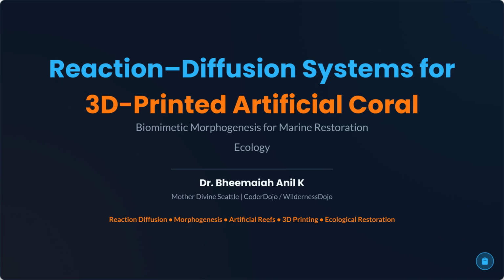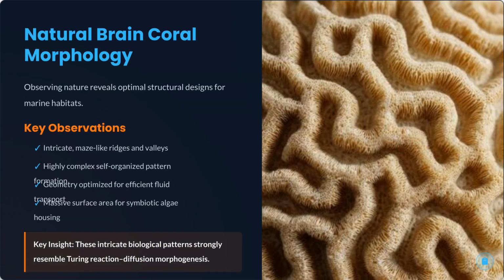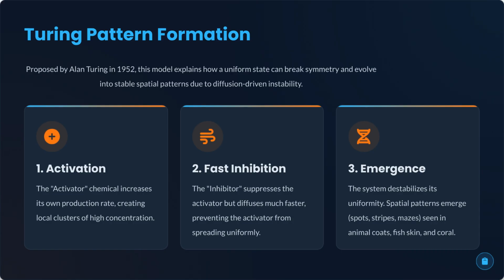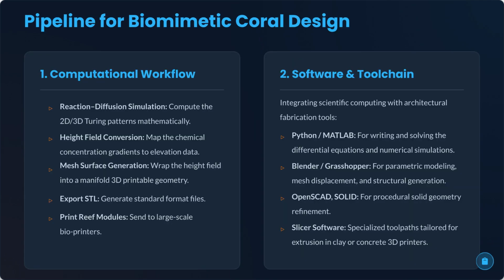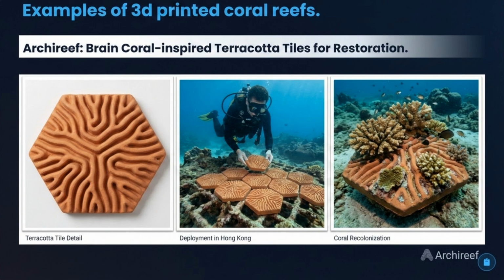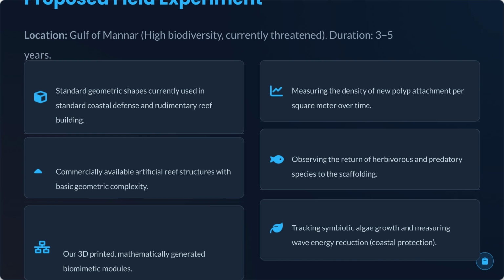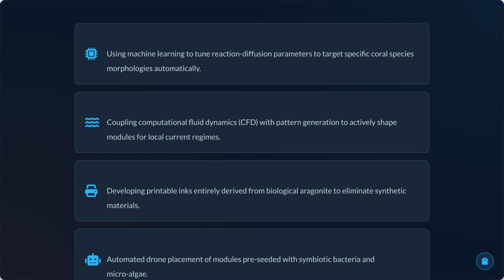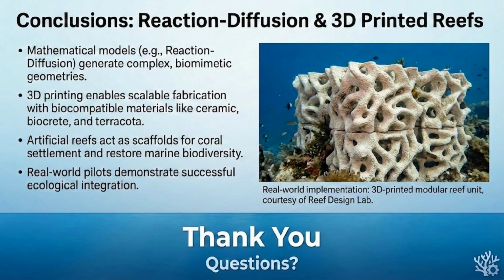Reaction Diffusion Systems for 3D Printed Artificial Coral Patterns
A talk by Dr Anil K Bheemaiah, at the International Coral Reef Symposium 2026, Auckland,
 New Zealand.

In this video, we explore how reaction-diffusion systems—mathematical models that describe how patterns emerge in nature—can be used to generate stunning, organic coral-like structures for 3D printing.

From the same principles that create patterns on animal skins and seashells, we simulate dynamic chemical interactions to design intricate, lifelike coral geometries. These procedurally generated forms are then translated into printable models, opening new possibilities in bio-inspired design, reef restoration, and computational fabrication.

What you’ll see in this video:
How reaction-diffusion equations generate natural patterns
Simulation of coral-like growth structures
Conversion of mathematical patterns into 3D geometries
3D printing workflows for artificial coral
Applications in marine ecosystems and ecological design

 Why this matters:

Artificial coral structures can help support reef restoration, provide habitats for marine life, and push the boundaries of generative design + sustainability.

 Concepts explored:
Reaction-diffusion models (Turing patterns)
Computational design & parametric modeling
Biomimicry in engineering
Digital fabrication and 3D printing

 Future directions:

We’re working toward integrating:

Living materials & microbial growth
Sensor-driven adaptive reefs
Mycelium + fiber-based ecological structures